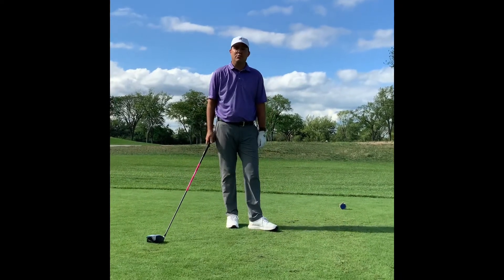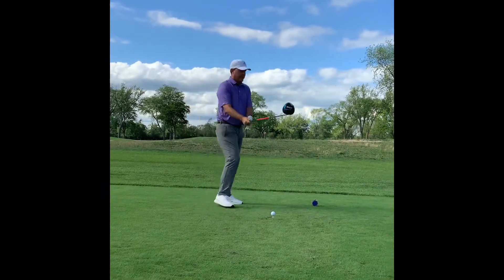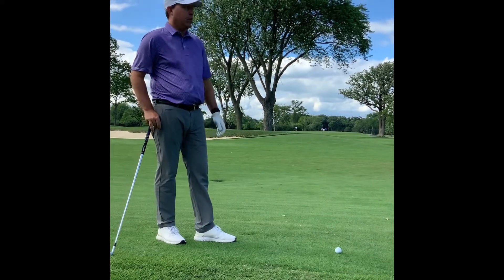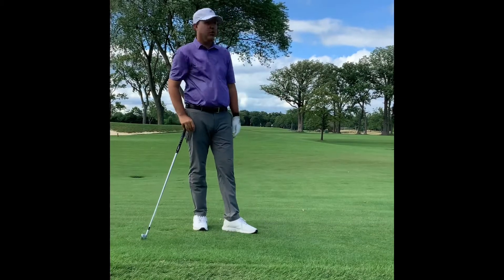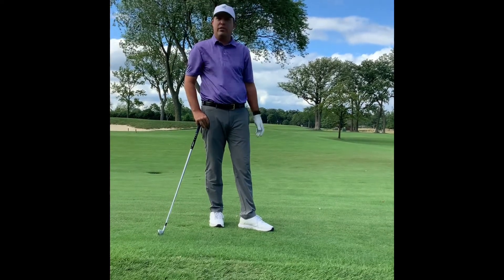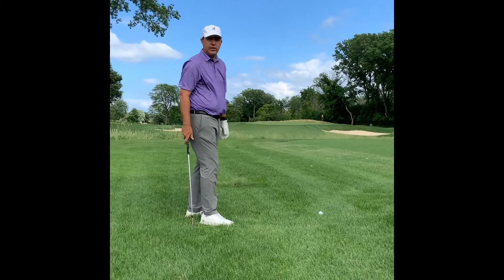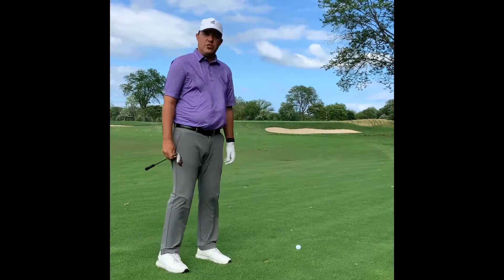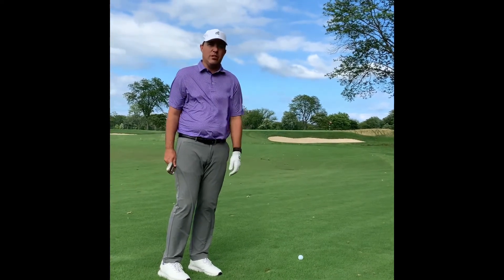Course Management - Hole #5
Head Professional Dan Watters gives everyone some strategy for playing hole #5 at Bob O’Link Golf Club.